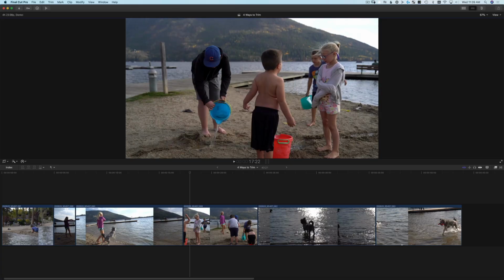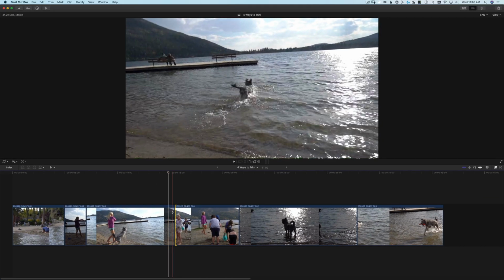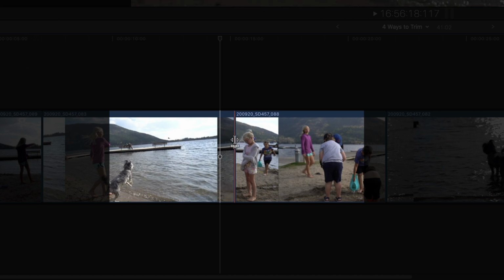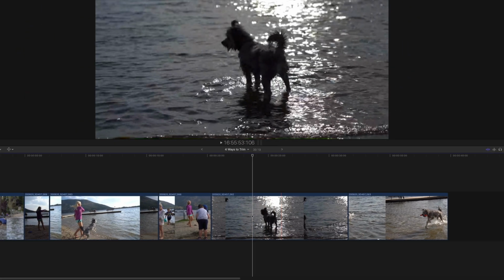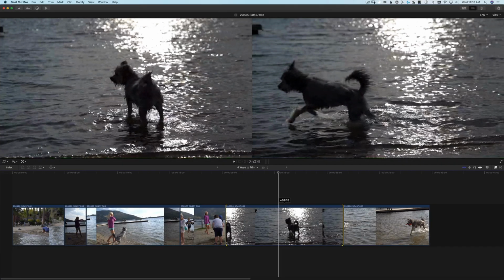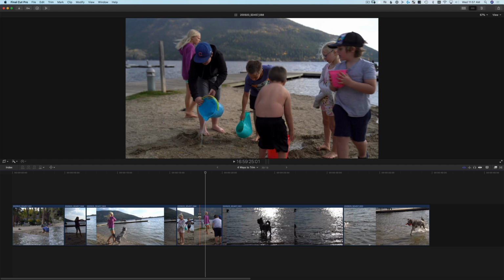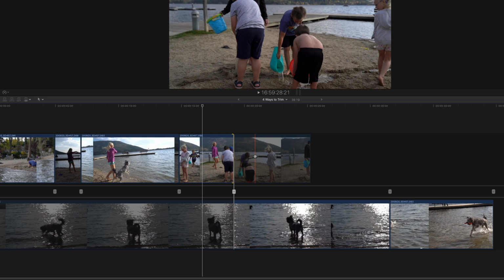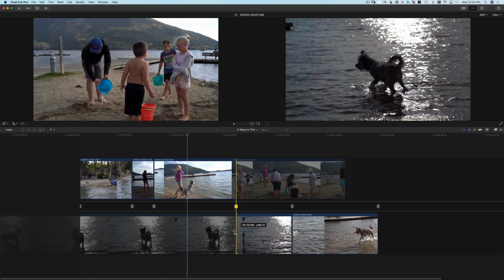How To Trim in FCPX with Ripple, Roll, Slip and Slide - Editing Tutorial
The trim tool in Final Cut Pro with Ripple trim, Roll trim, Slip trip, and Slide trim makes it possible to pace a video to tell your story how you want to tell it.  I show you how to set up the preference called show detailed trimming feedback to give you more of a live update on your trims as well as how to perform these 4 ways to edit your video quicker and easier.  As a bonus near the end, I show how the FCPX precision trimmer can be used to visually learn what is going on behind the scenes of your trims.

00:00 | 4 Trimming Modes Introduction
00:25 | Trimming is Storytelling
00:49 | Show Detailed Trimming Feedback
01:26 | Ripple Trim
03:17 | Roll Trim
05:12 | Slip Trim
08:13 | Slide Trim
10:32 | FCPX Precision Editor

📷 CAMERA AND 🎥 FILM GEAR

Sony A7iii Camera Body
Favorite Sony 24-70 GM Lens
GoPro Hero 8
Sony RX100V

Hi! I’m Chadwick.  I’ve been a full-time professional video editor and filmmaker for nearly 20 years.  Creative Video Tips exists to help you create videos that make a difference and stand out.  Learn video editing today with how-to tutorial videos about everything from capturing great looking and sounding video to the post-production editing that pulls it all together.  I also upload gear reviews about filmmaking gear too!